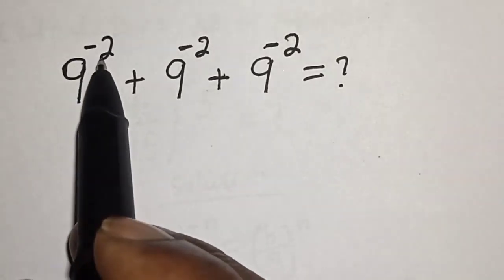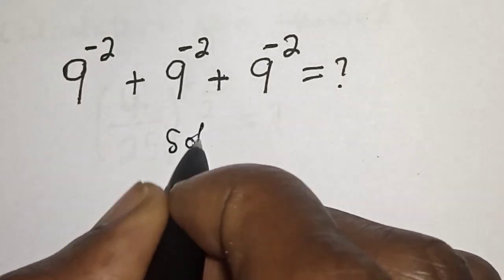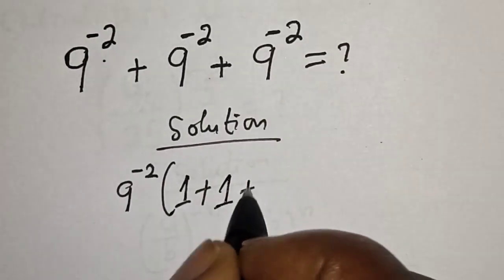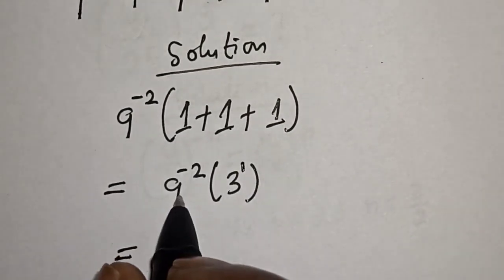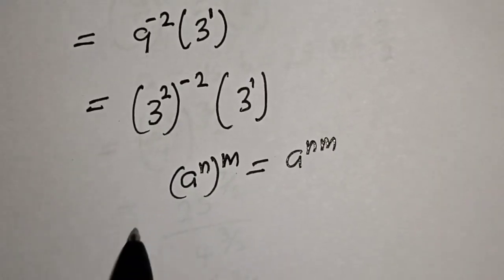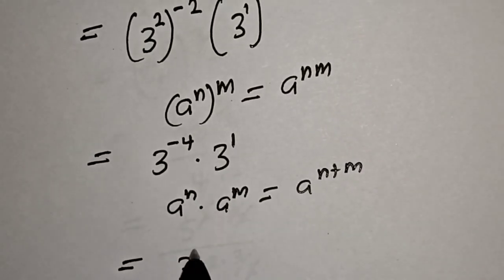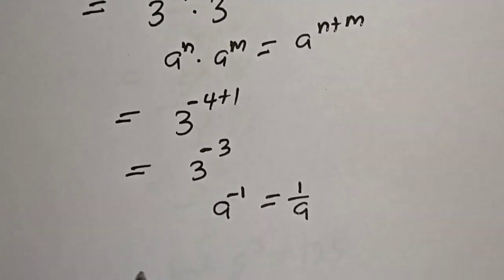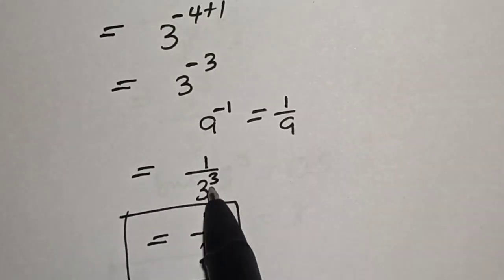A Nice Exponents Problem 9^-2+9^-2+9^-2=?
How to Simplify this given math olympiad exponents problem